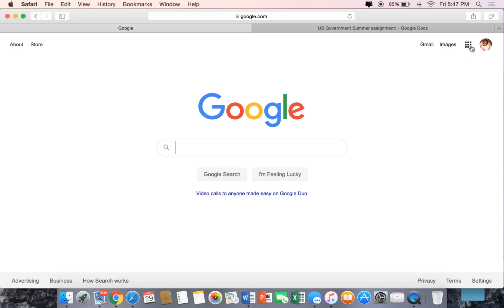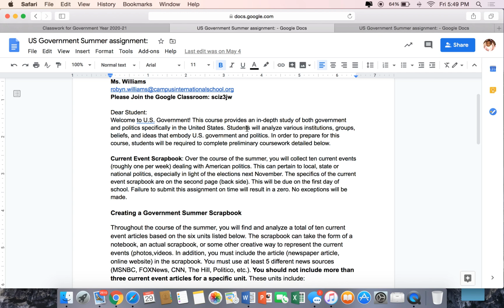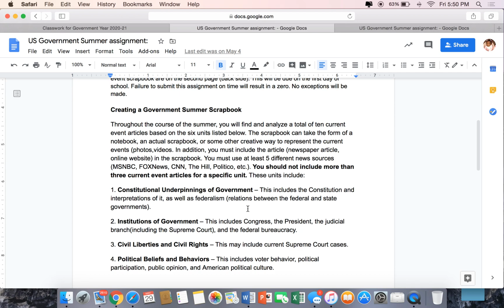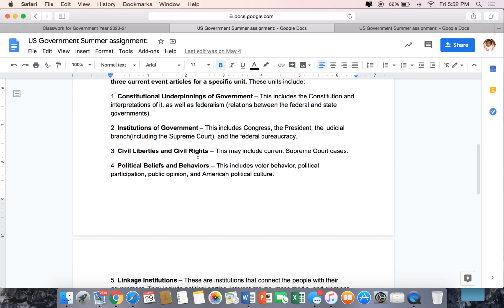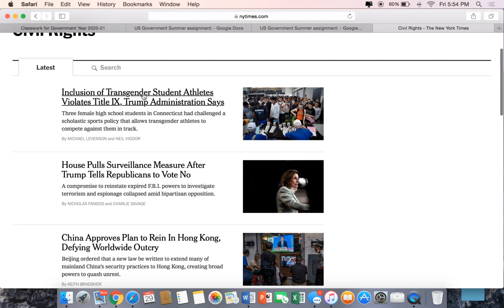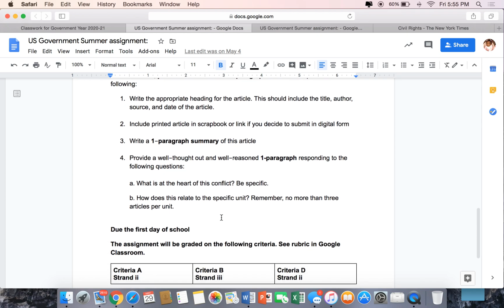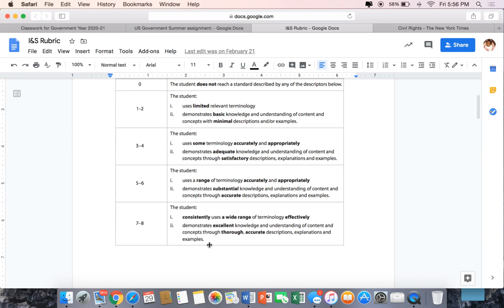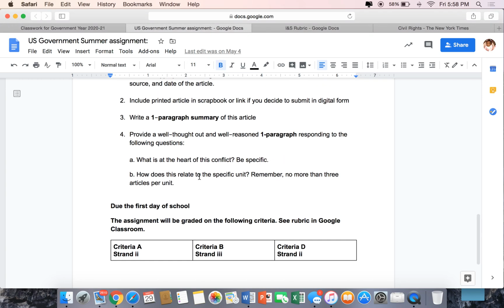CIHS 2020 - Government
Summer Assignment for Government